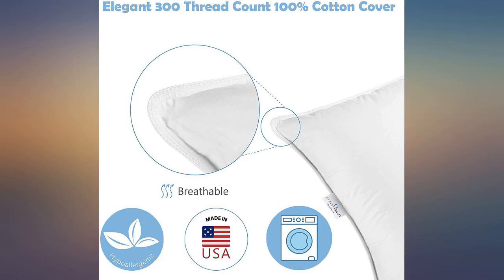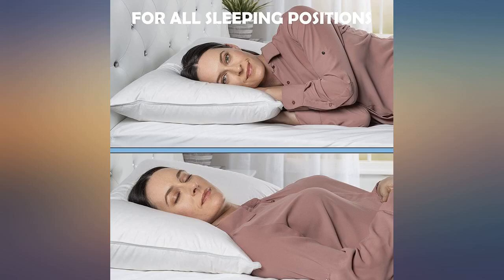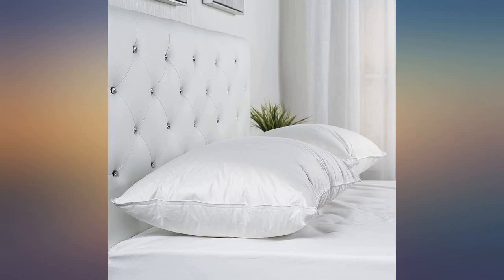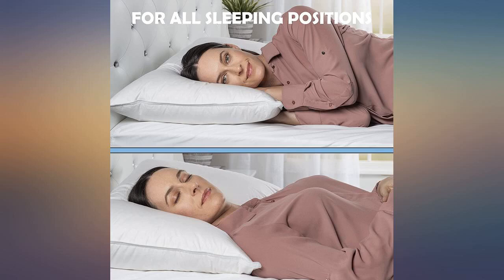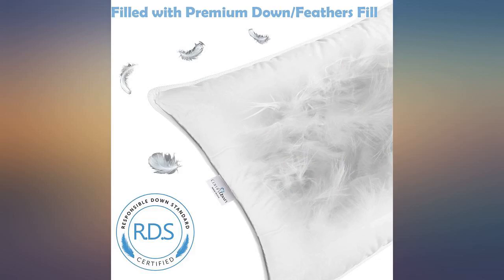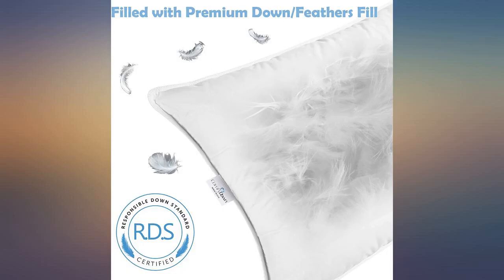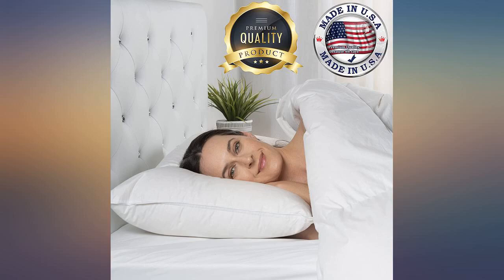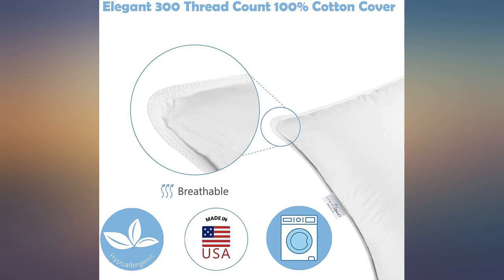ComfyDown Set of 2 Standard Bed Pillows for Sleeping, Down and Feather Stuffing, review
ComfyDown Set of 2 Standard Bed Pillows for Sleeping, Down and Feather Stuffing, with Premium Egyptian Cotton Cover, Made in USA

Main Features:
- LUXURIOUS SLEEPING PILLOW: Our soft and breathable bed pillows are great for all seasons. Created with only the highest quality and safe materials, these medium-firm support machine-washable pillows will create the perfect position for your head, neck, and shoulders, and aid in spine alignment.
- FILLED WITH DOWN AND FEATHERS: Our bed pillows are filled with 95% feathers and 5% down. This fill makes our pillows soft, yet also provides neck support. The airy lightness will also prevent moisture from accumulating, keeping you dry and cool all night. Made with RDS-certified feathers.
- PREMIUM EGYPTIAN 100% COTTON COVER: Our sleeping pillows are covered with 100% cotton with a 300-thread count. This will effectuate many years of enjoyment, as the fabric will not wear out quickly. The double fabric cover effectively prevents the inner down and feathers from leaking out.
- FOR ALL SLEEPING POSITIONS: Our pillows are suitable for all types of sleepers. Back sleepers, side sleepers, and combination sleepers, we've got you covered. Designed with medium-firm support, these pillows will give you the ultimate sleeping experience, and wake you up without any stiffness or pain in your neck
- MADE IN THE USA: All of our products are proudly made in the USA. We use only skin-friendly and safe materials. Our pillow uses Responsible Down Standard (RDS) certified feathers. Our goal is to bring you the highest quality products, with supreme comfort.